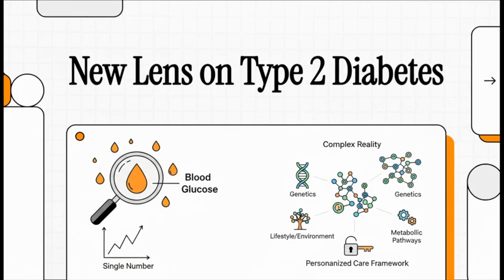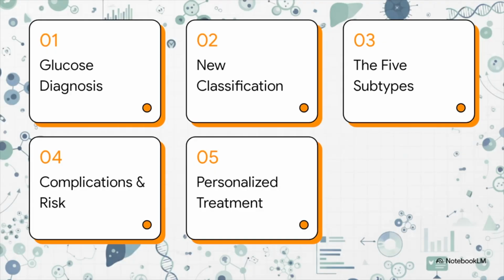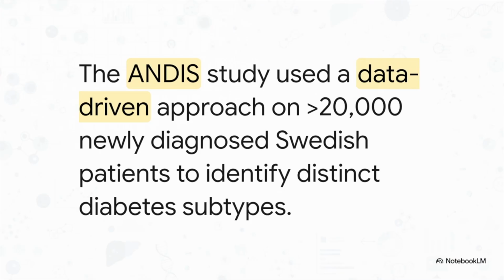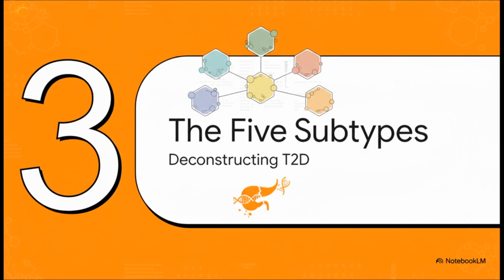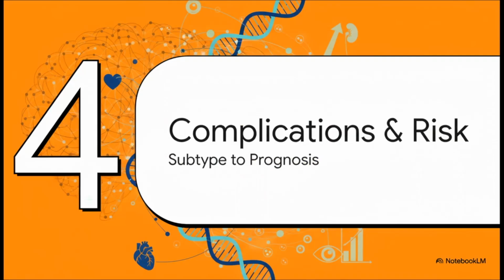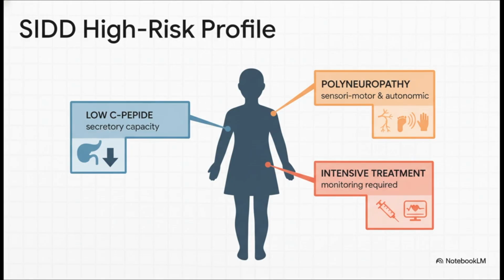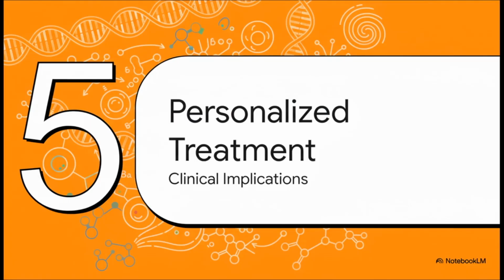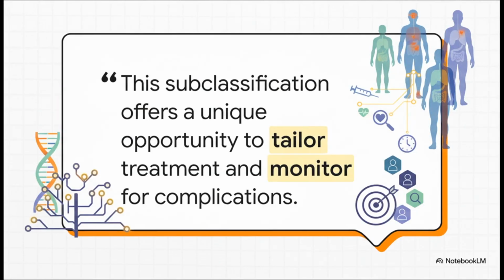Subtyping Type 2 Diabetes for Personalized Treatment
The provided texts explore the growing understanding of Type 2 Diabetes (T2D) as a highly heterogeneous condition that requires individualized classification. One foundational article introduces the **five original Ahlqvist diabetes subtypes** (Severe Autoimmune, Severe Insulin Deficient, Severe Insulin Resistant, Mild Obesity-Related, and Mild Age-Related) based on clinical and metabolic factors, noting that each group carries distinct **risks of complications**. A subsequent study presents a computational advancement using a **Random Forest machine learning (ML) model** designed to accurately predict these established subtypes with higher consistency over time, specifically addressing issues like classifying new patients and dealing with **missing insulin-related measurements**. Separately, a comprehensive review focuses on **Youth-onset Type 2 Diabetes (YO-T2D)**, emphasizing its more aggressive phenotype, rapid **pancreatic beta-cell function decline**, and significantly increased rates of microvascular complications, particularly **diabetic kidney disease**, compared to adult-onset T2D. This collective body of work underscores the clinical utility of classifying diabetes based on underlying pathophysiology for personalized treatment strategies.